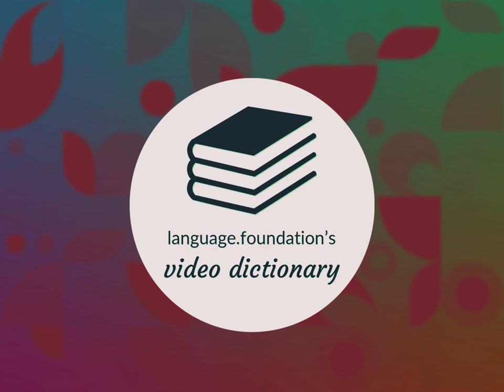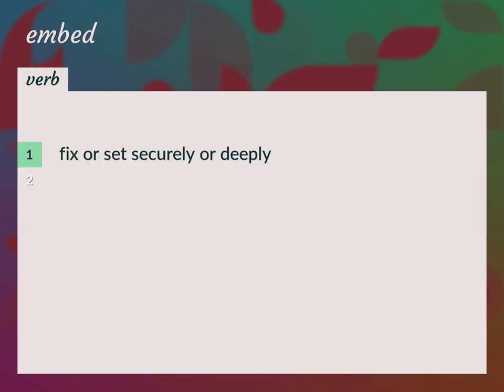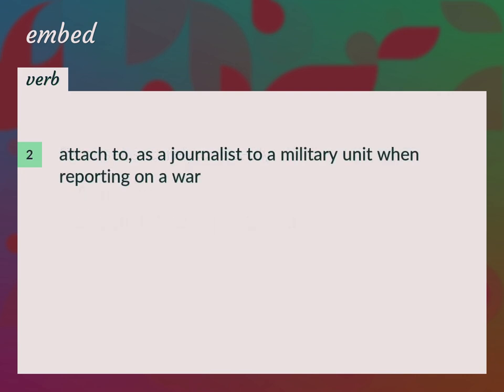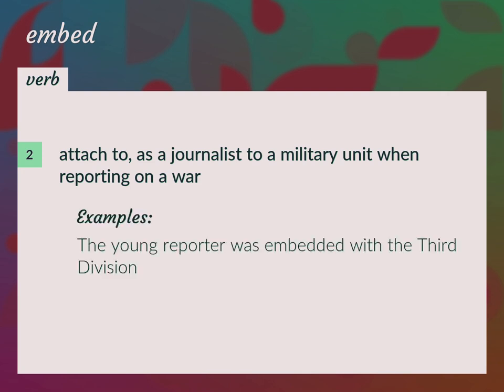Embeds | meaning of Embeds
What is EMBEDS meaning?